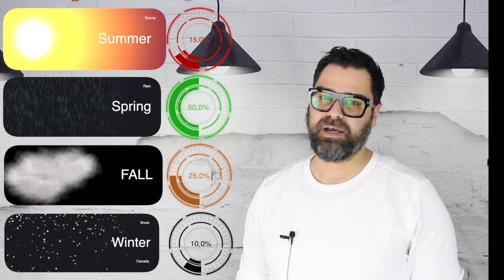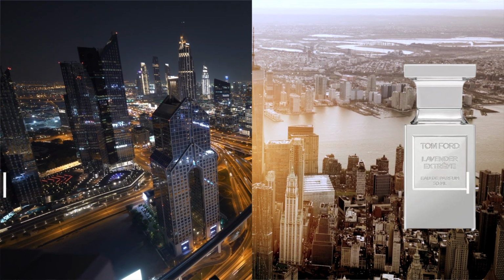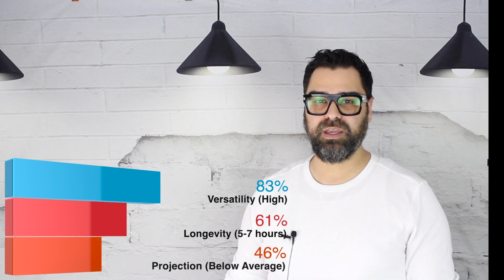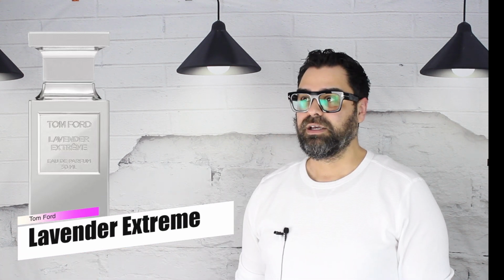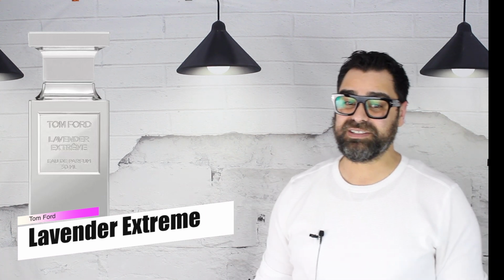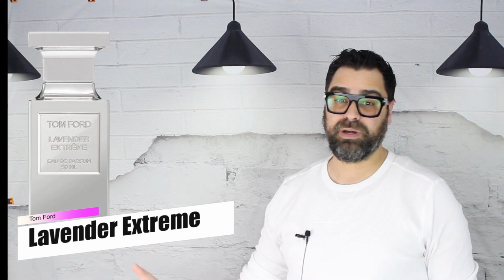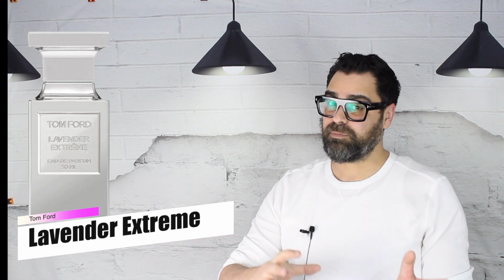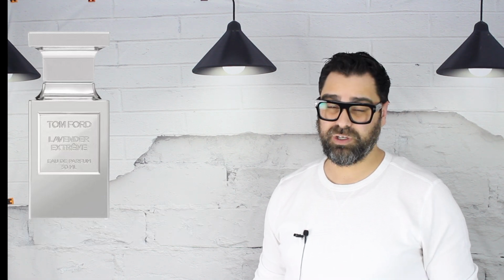🟣 Lavender Extreme by Tom Ford | Samplin' Samples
Chapters:
0:00 Intro
2:07 Chapter 1 Scent Profile
9:30 Chapter 2 Break Down (Seasons, Longevity, Projection)
10:40 Chapter 3 Final Thoughts

Another Lavender based release from the house of Tom Ford. Will this one flop as well? (It did in sales)